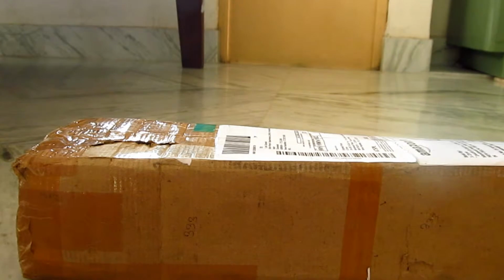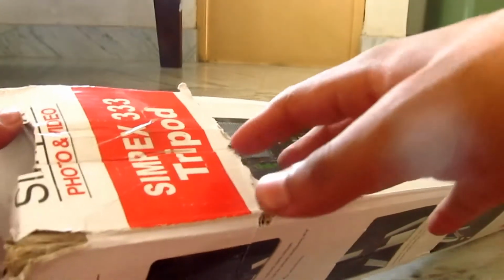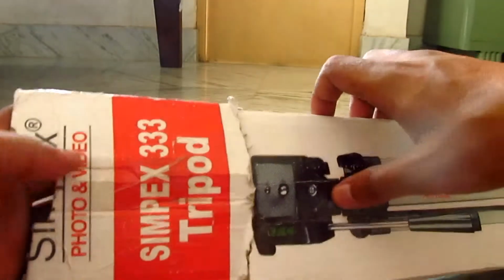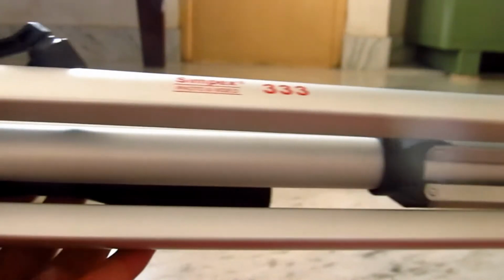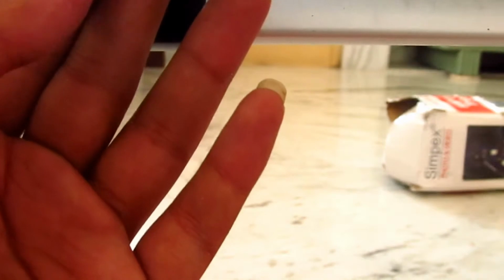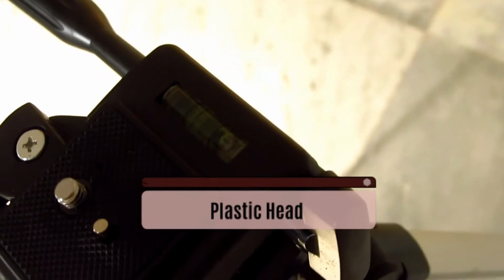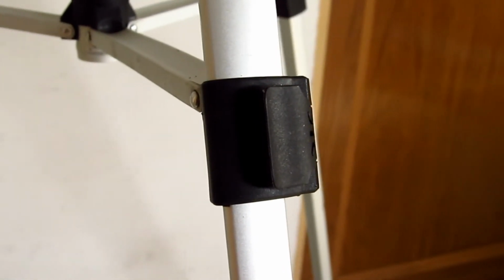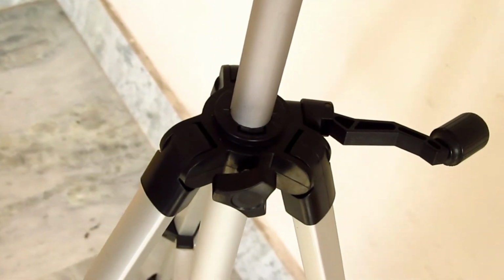Simpex 333 Tripod : Should You Buy This for YouTube ?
Let's have a look on a budget tripod which I purchased for making YouTube setup. I made a unboxing video and a short review of this Simpex 333 budget tripod. like I discussed the pros and cons of this cheap tripod. and gave my opinion whether you should buy this or not.

Simpex 333 Tripod (amazon)